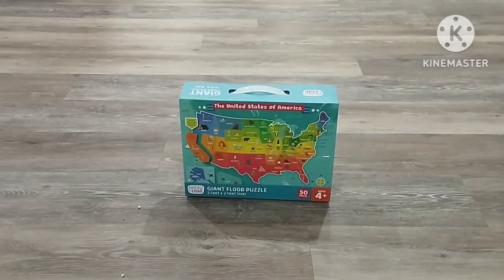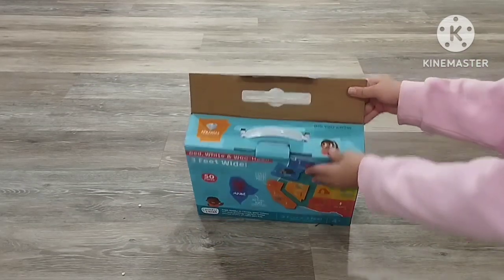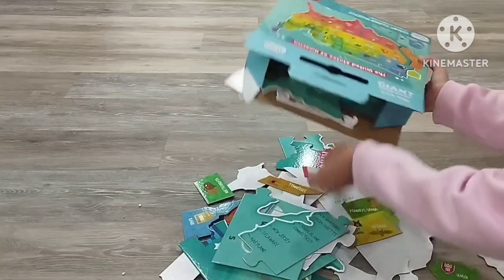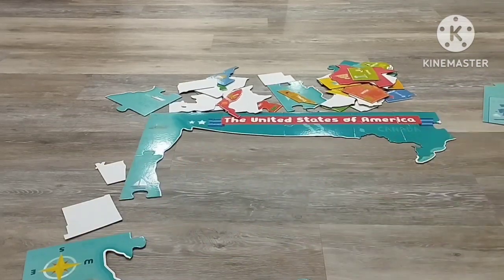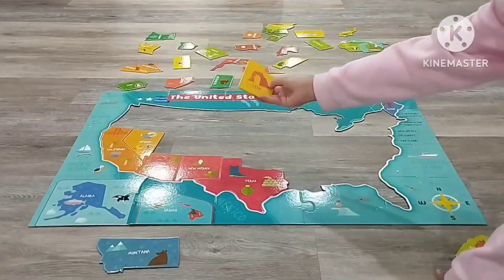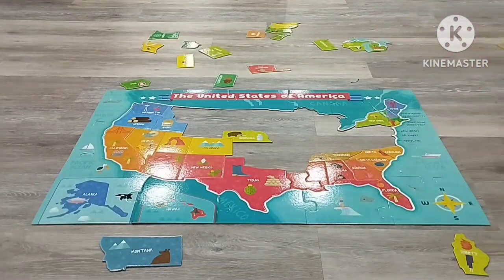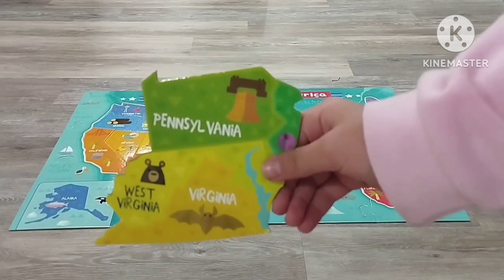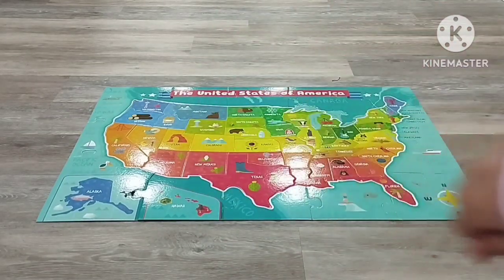Puzzle.The United States of America